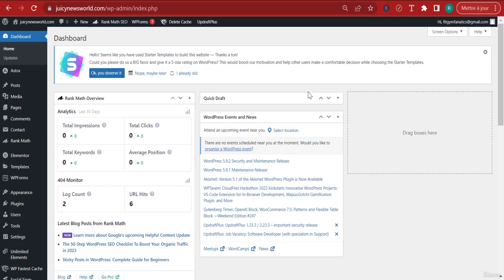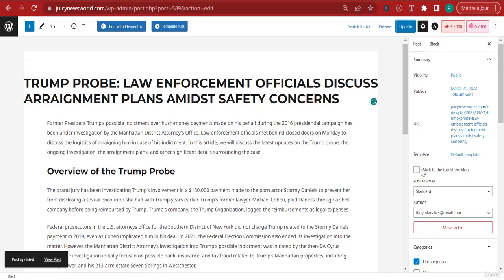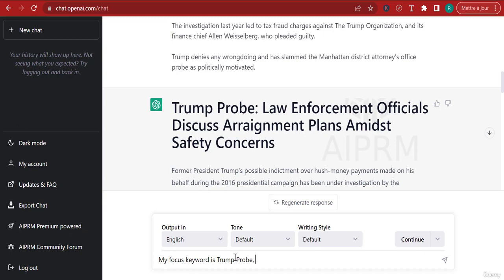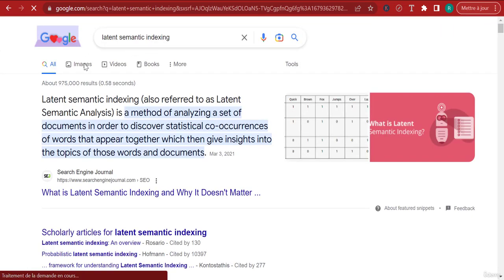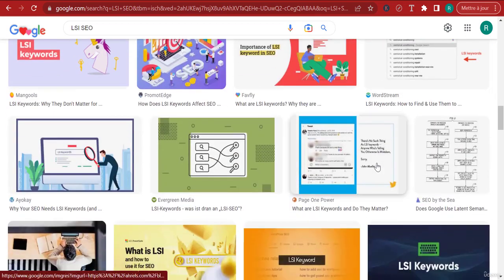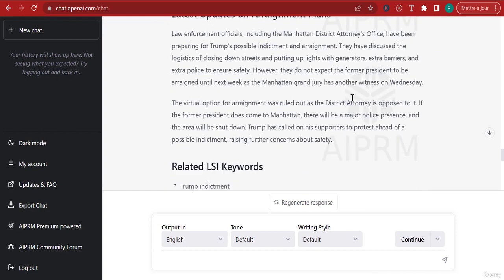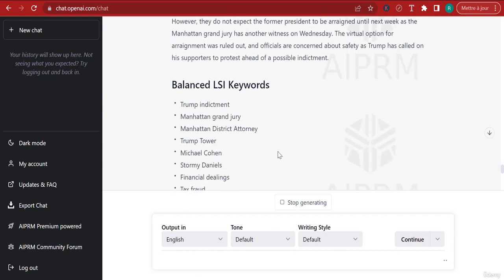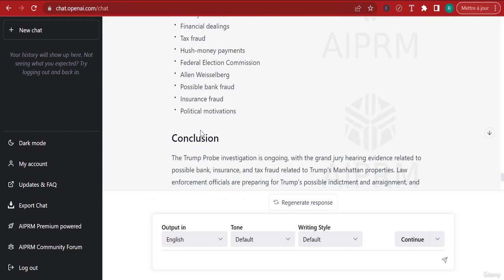12. LSI keywords and Using chatgpt to Optimize the post for Focus keyword